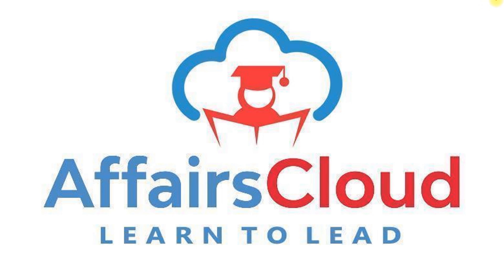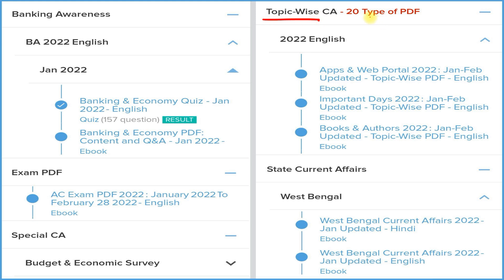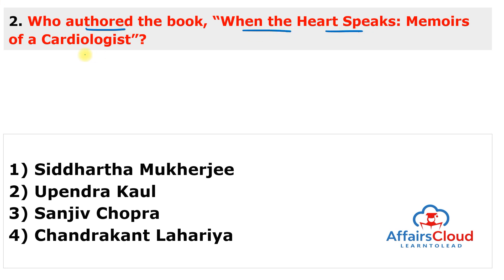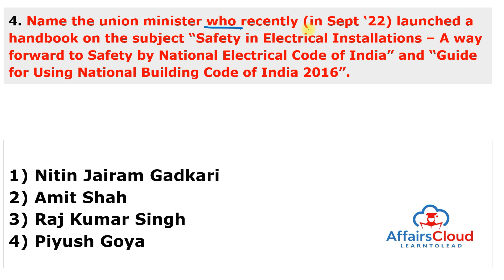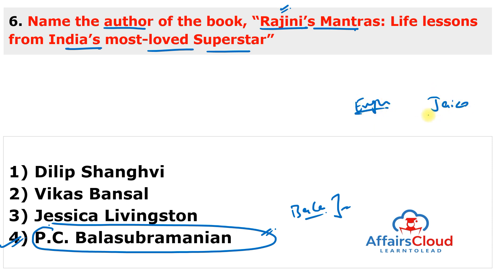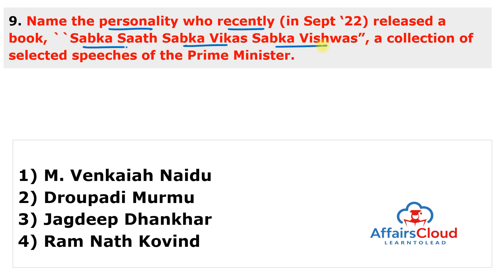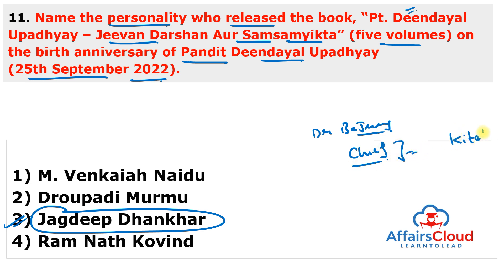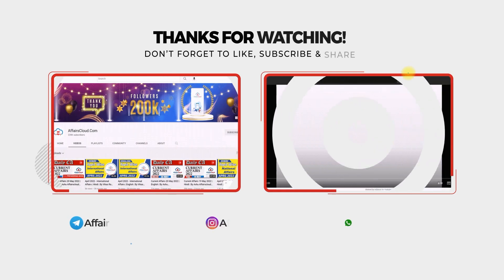September 2022 - Books & Authors | English | AffairsCloud